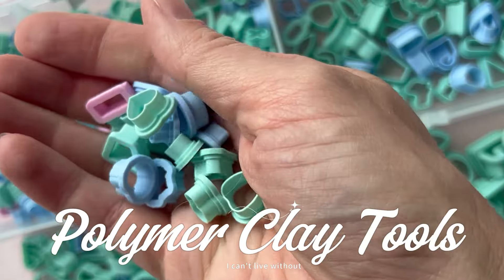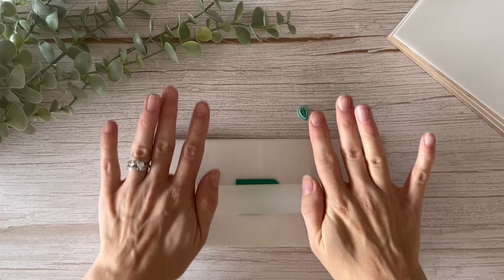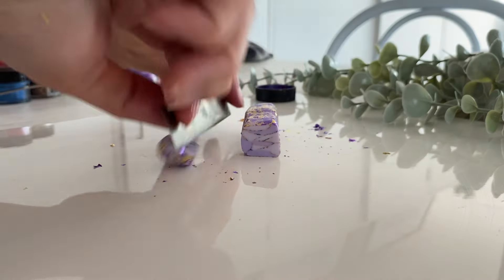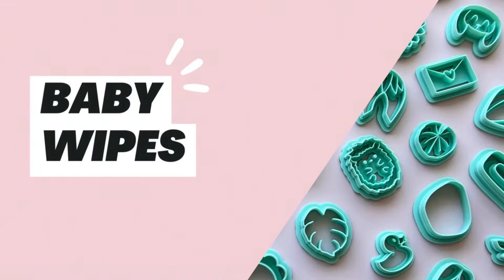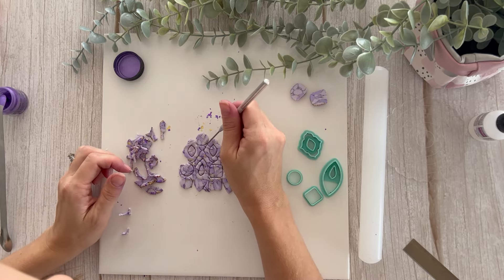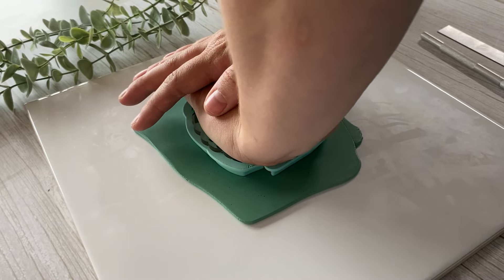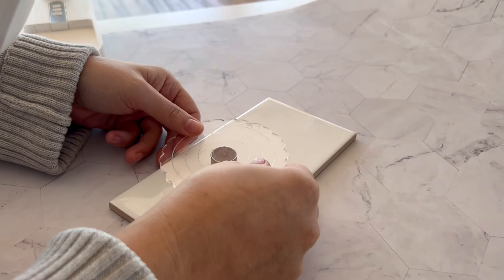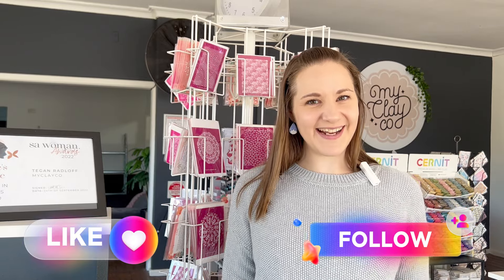10 Polymer Clay Tools I can't live without (plus my favourite FREE learning resources!)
This video shares my top ten must have polymer clay tools. It goes through the following tools and how I use them, as well as some potential household alternatives:
- Roller
- Tissue Blade
- Craft Knife
- Needle Tool
- Gloss Ceramic Tile (work surface)
- Cutters
- Acrylic Clay Press
- Pasta Machine
- Baby Wipes
- Oven Thermometer

This video also explains my favourite free learning resources.

We'd love to hear about the must-have polymer clay tools you have on your list - are they the same or different? Pop a comment!

If you have any tutorial or create with me suggestions we’d love to hear from you!

The MyClayCo Team x